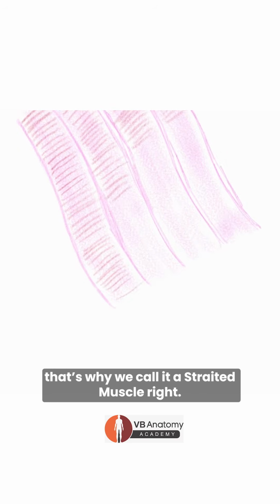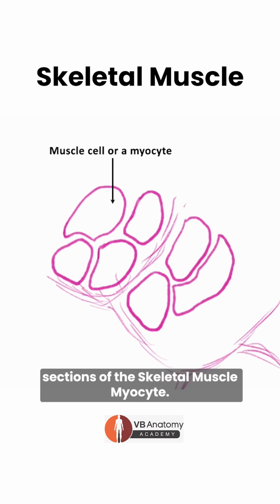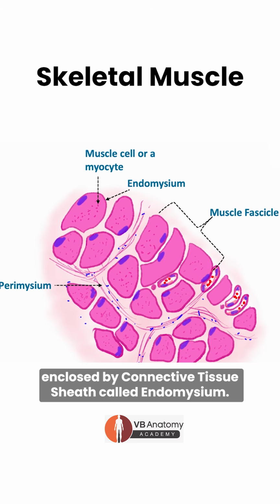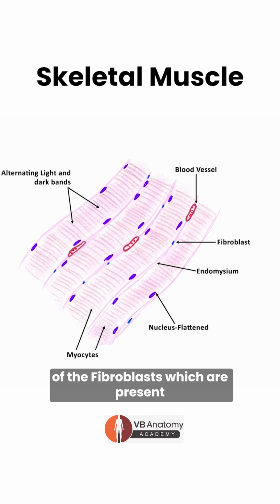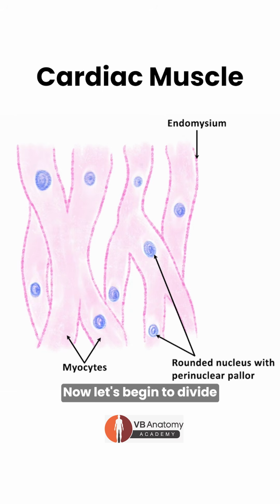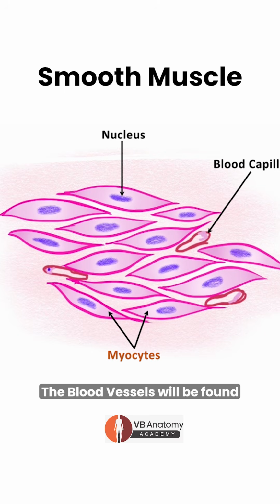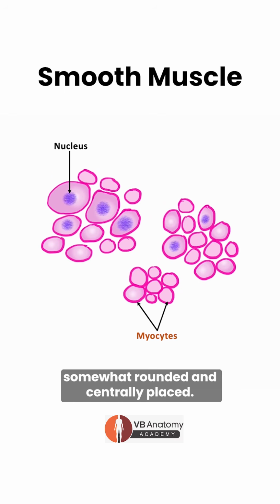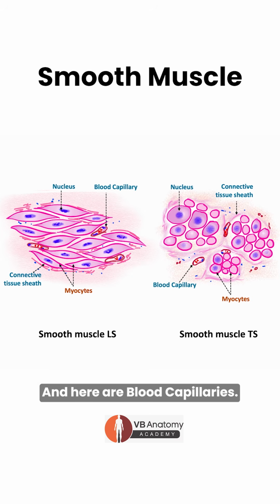Struggling with muscle histology diagrams? Learn how to draw Skeletal, Cardiac & Smooth muscle .